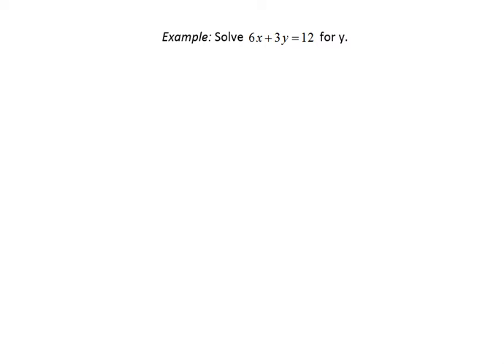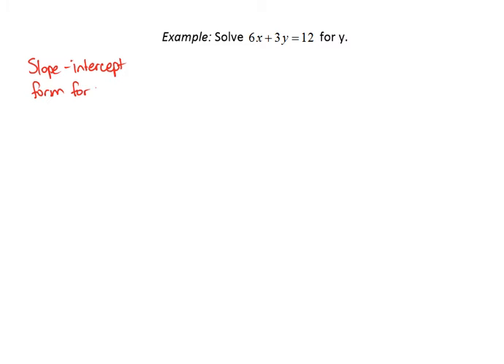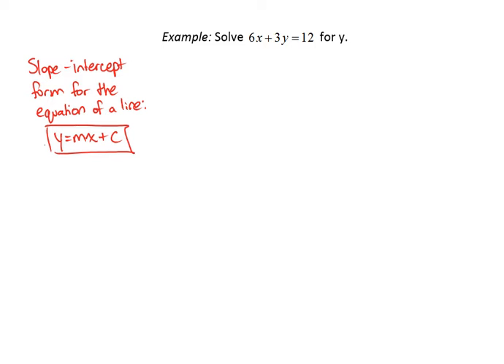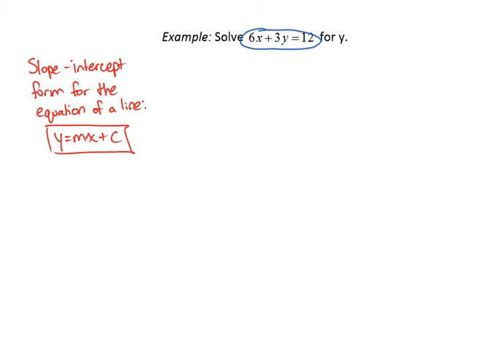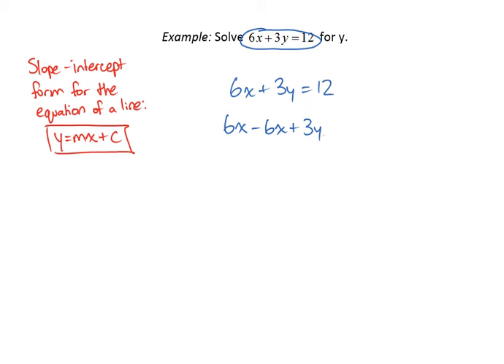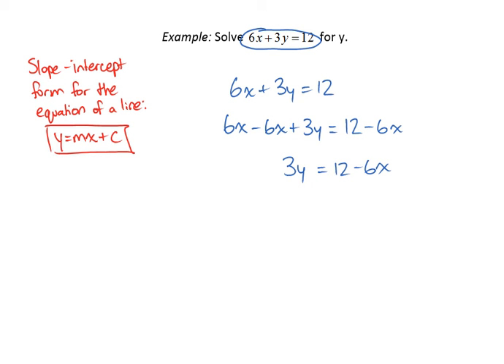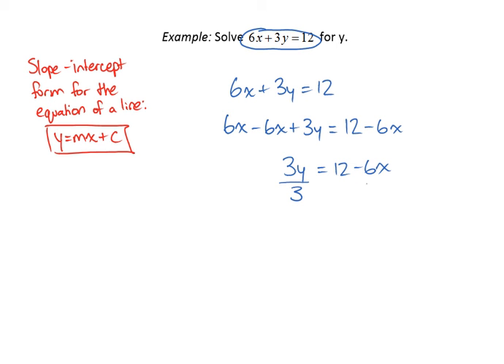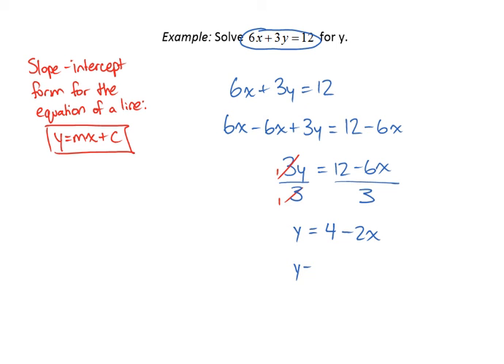1 - Is it linear - Station 5 - Transposing Equations